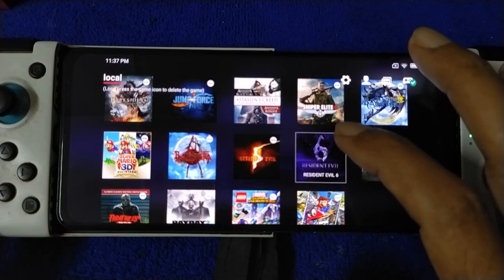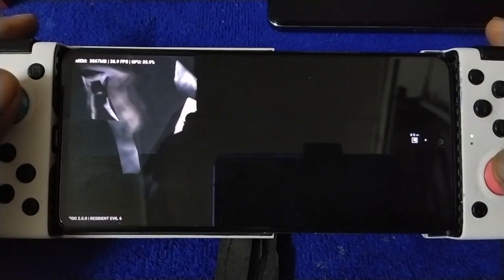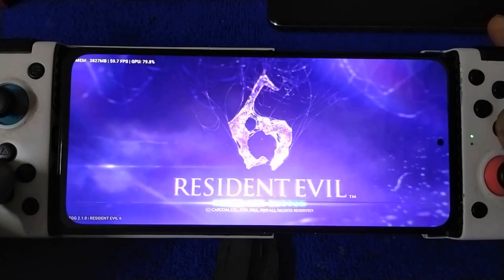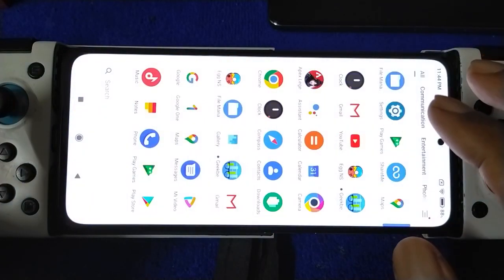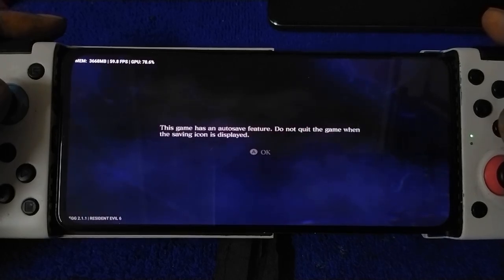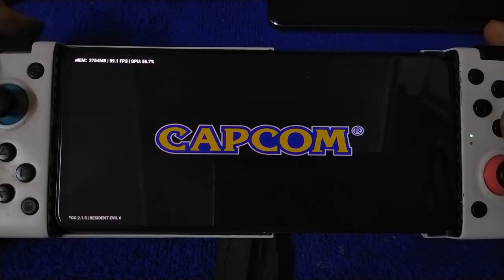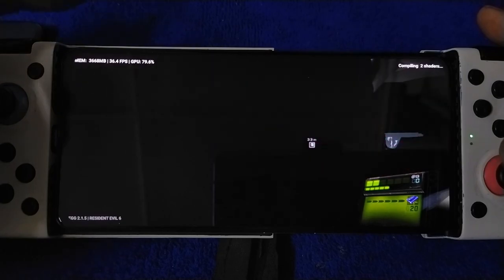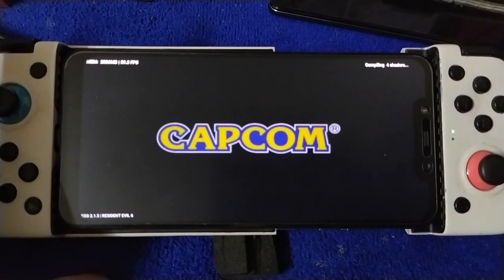Resident Evil 6 using EGG NS emulator V2.0.0, 2.1.0, 2.1.1 and 2.1.5 | Poco F3 and pocophone F1